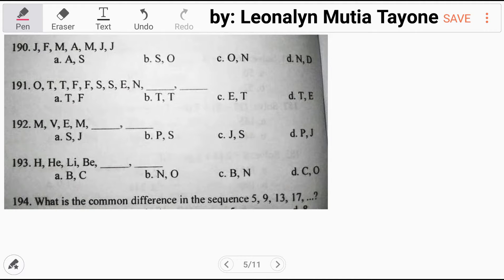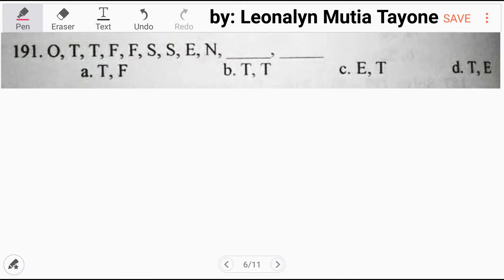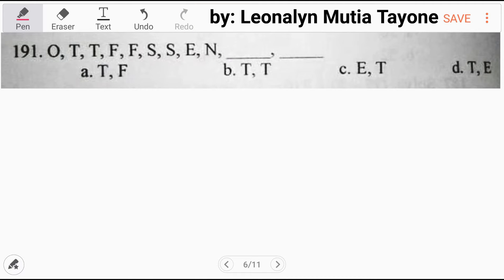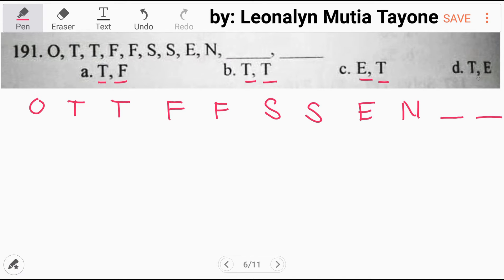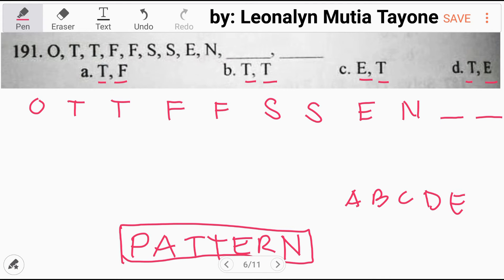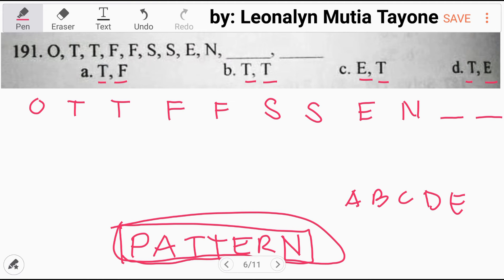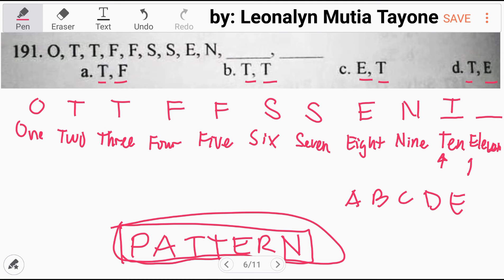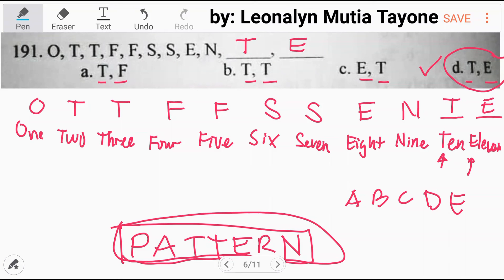O T T F F S S E N ? ? Letter Series Logical Test | Inductive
O T T F F S S E N __ __ ?
a. T F
b. TT
c. E T
d. T E